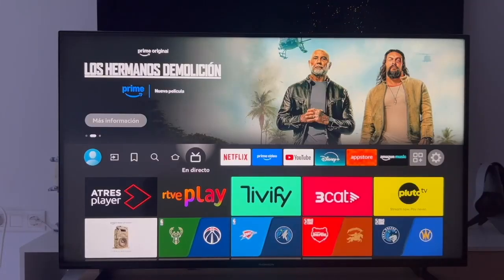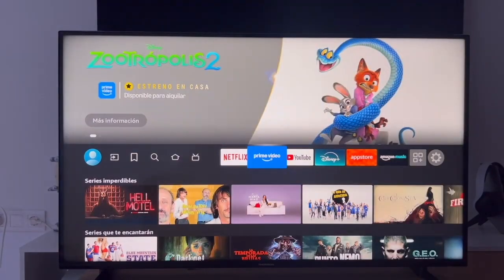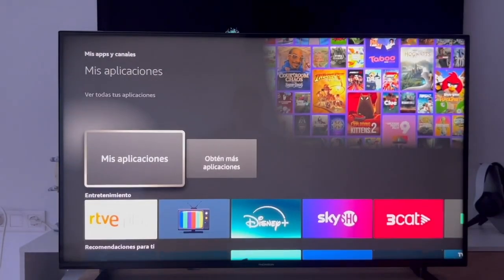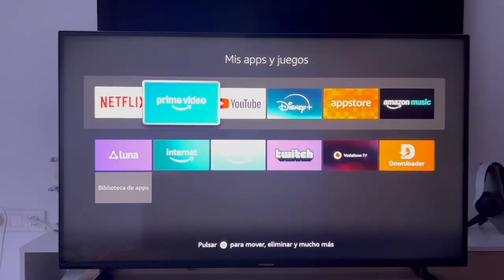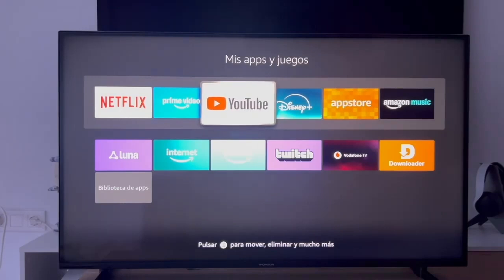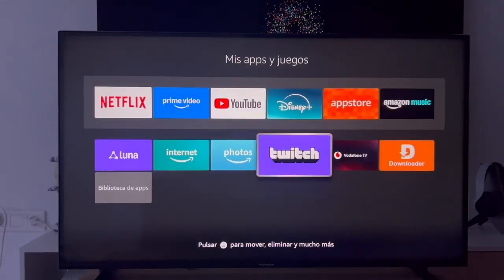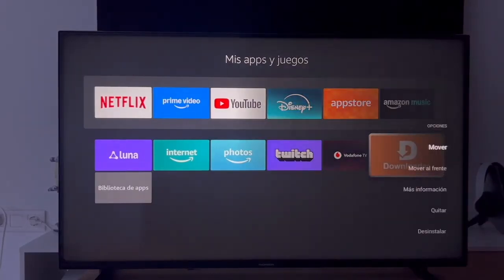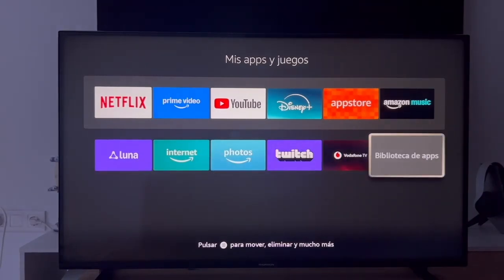How to uninstall apps on a Fire TV television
Is your Fire TV running slow or are you out of storage space? In this video, I'll show you how to properly uninstall apps to free up memory and improve your Smart TV's performance. I'll show you the quick method from the main menu and how to manage all installed apps from the system settings. Keep your TV clean and fast!

AND USE THE CODE “PAKIU” TO GET A FREE PAIR OF SOCKS!
🛍️ BEST AMAZON DEALS
📖 30-DAY AUDIBLE TRIAL FREE
🎧 30-DAY AMAZON MUSIC TRIAL FREE